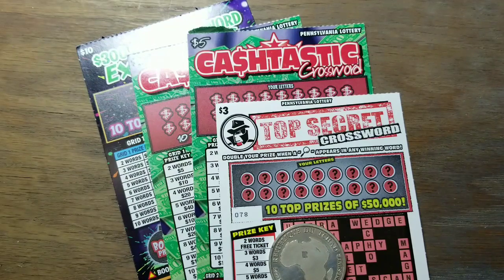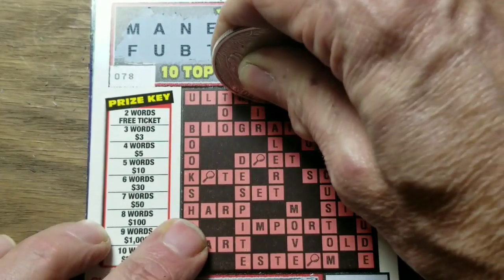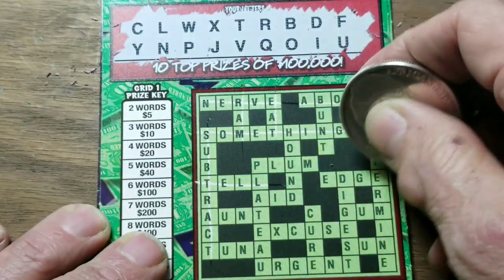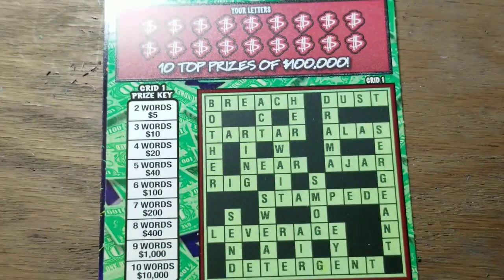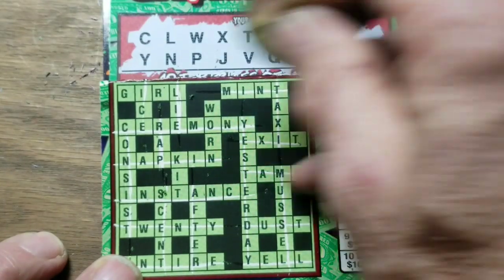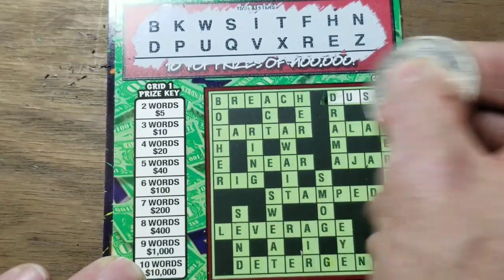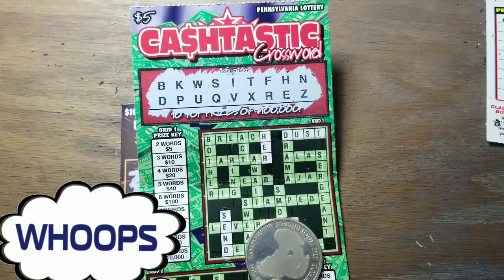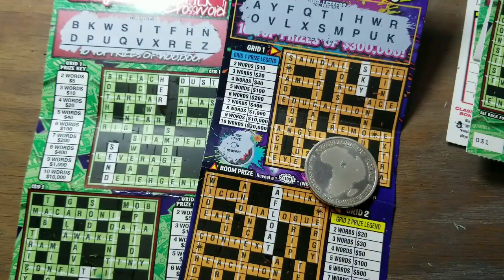Thursday Crosswords. $23 in Lottery scratch tickets